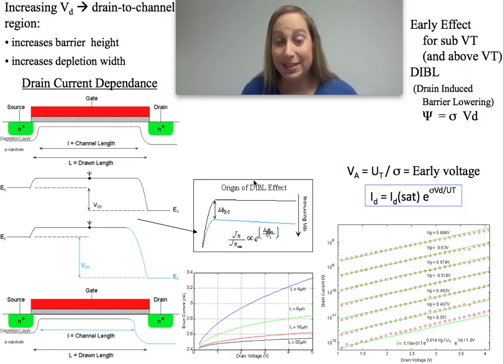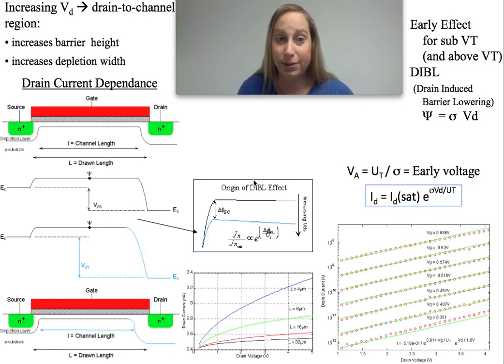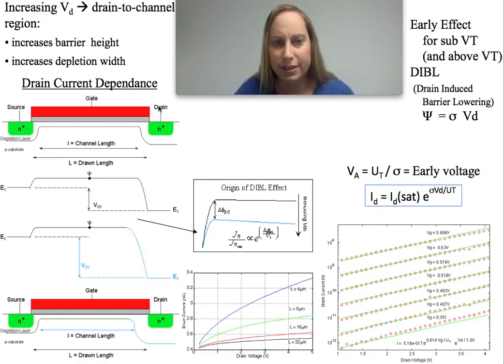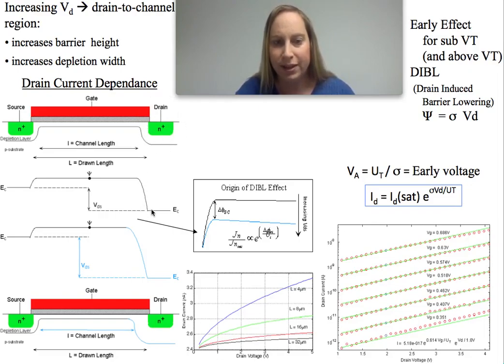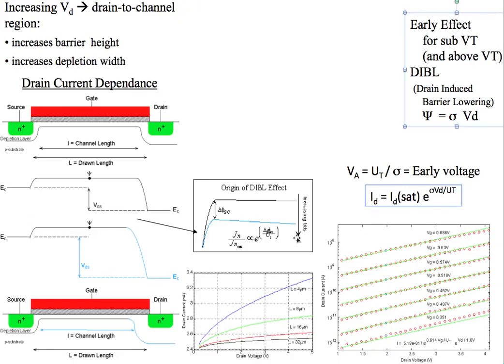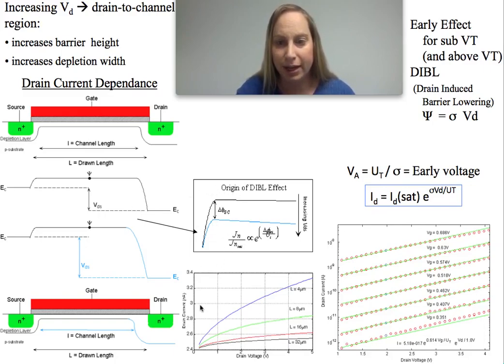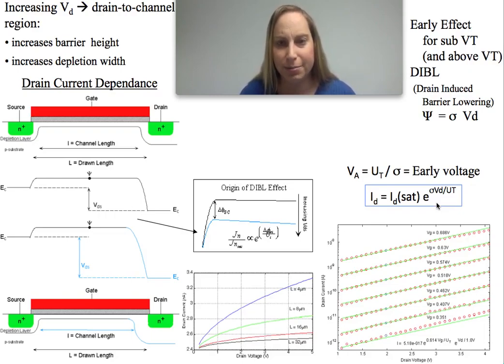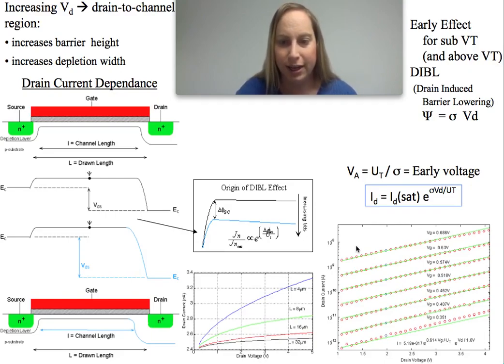MOSFET DIBL and Early Voltage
This video discusses MOSFET device physics on how the drain voltage couples back into the surface potential at the source-to-channel, the potential that primarily sets the saturated subthreshold current.   This change in channel current as a function of drain voltage, modeled classically as Early Voltage (named after Jim Early; sometimes called channel-length modulation), is effectively Drain-Induced Barrier Lowering (DIBL) for subthreshold and near-threshold currents.